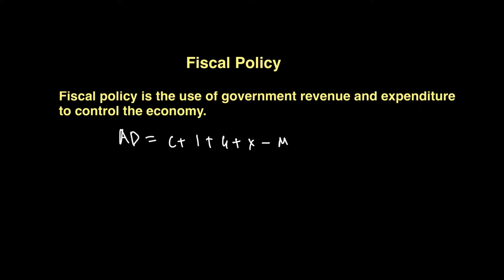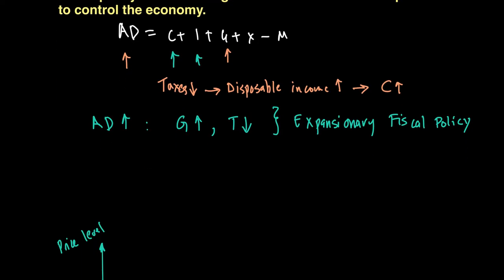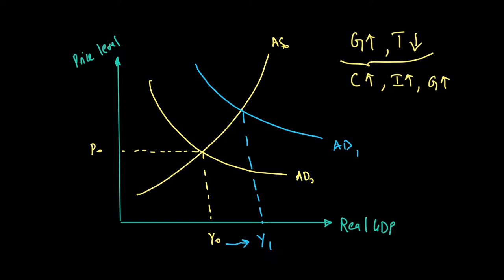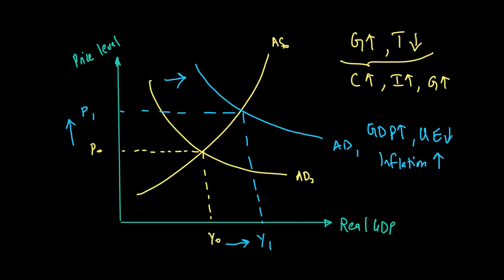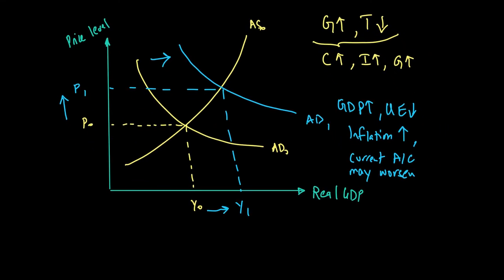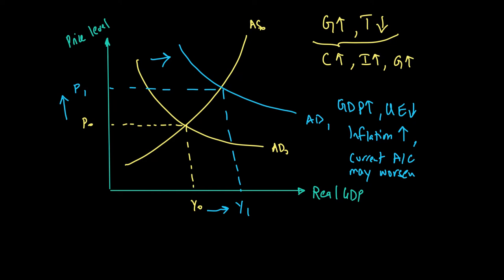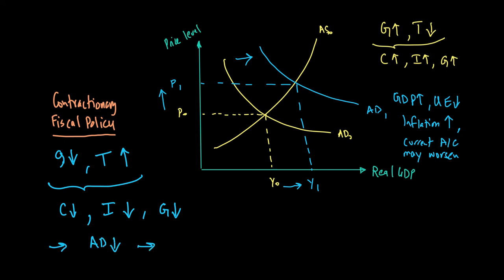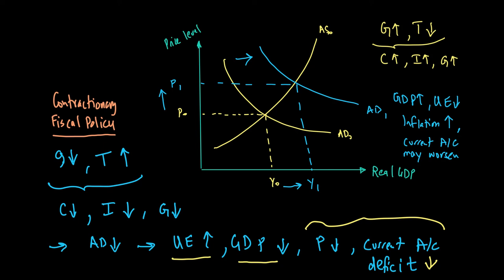Fiscal Policy | Government Macroeconomic Intervention | A Level Economics 9708